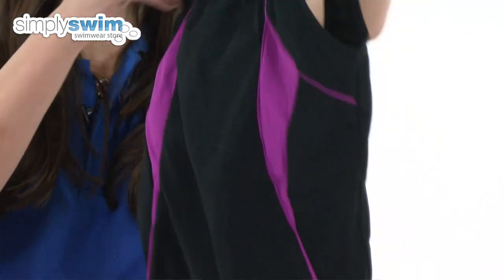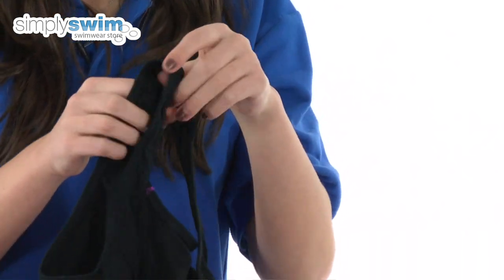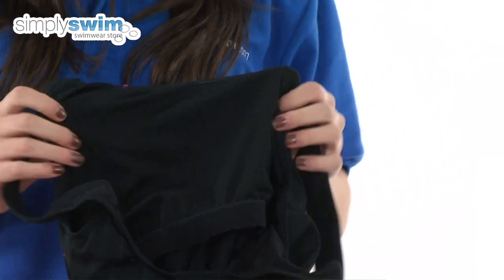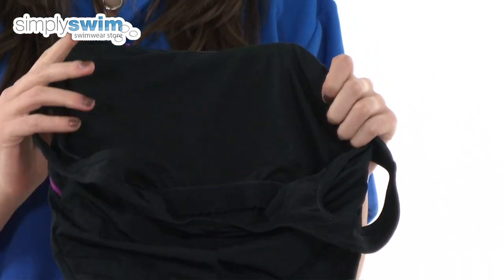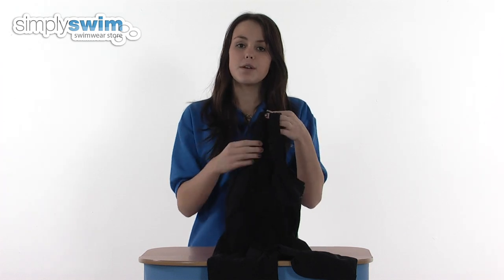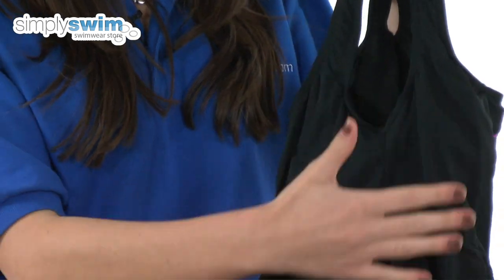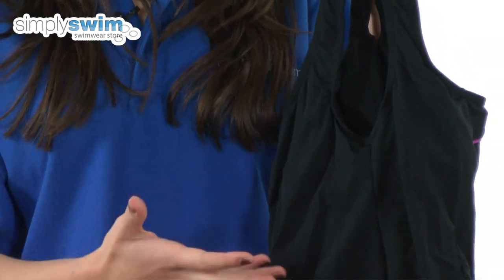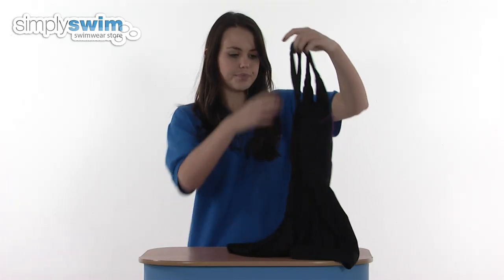Maru Lantana Pacer Legged Suit in Black and Raspberry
This leg suit is from top swimming brand Maru that features a secret built in bra and gives a superb fit. This Maru swimsuit is perfect for wearing to your aqua aerobics class or next trip to the swimming pool for leisure swimming.